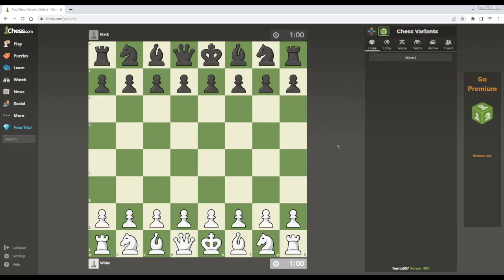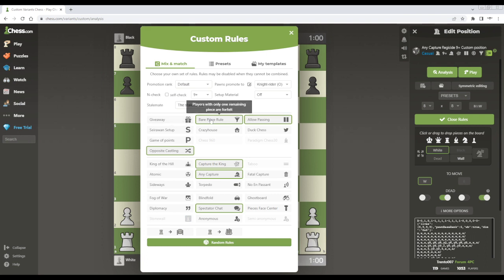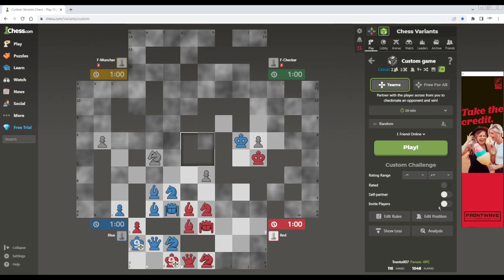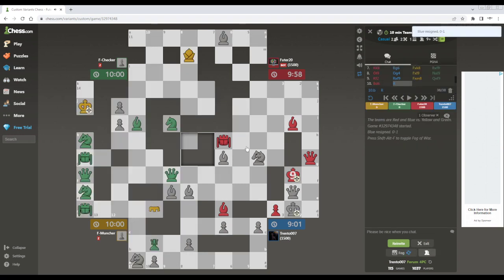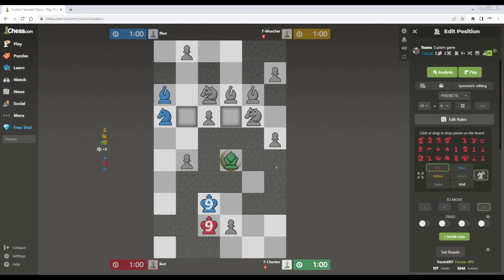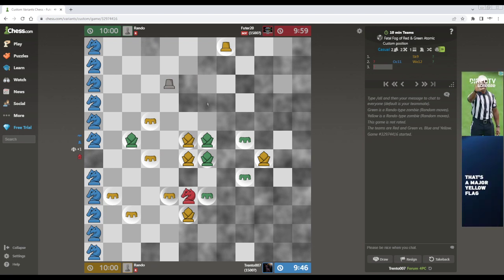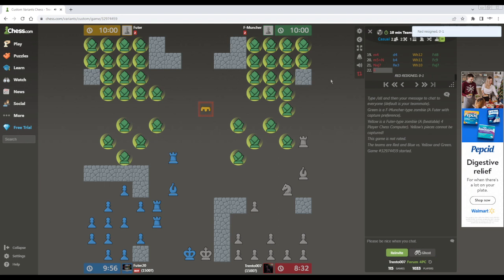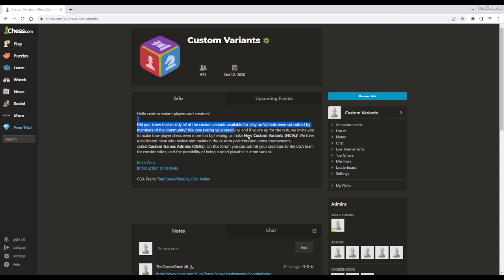Chess.com custom variants overview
How to make and play custom variants and where to go to submit them.